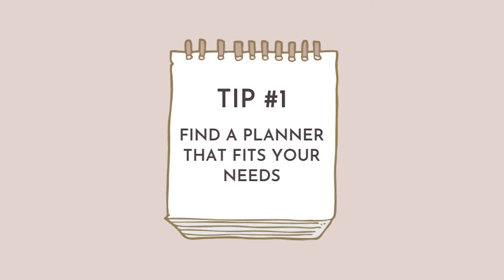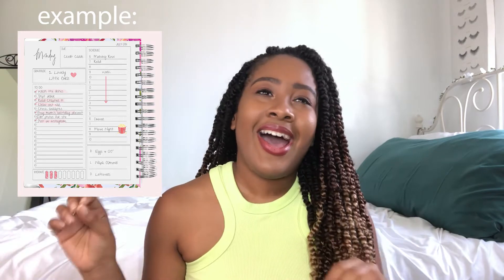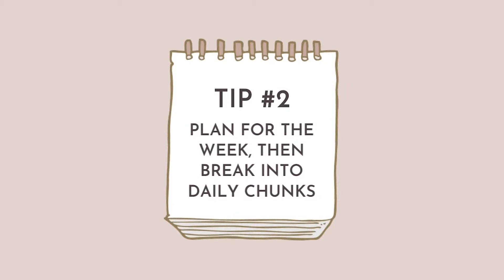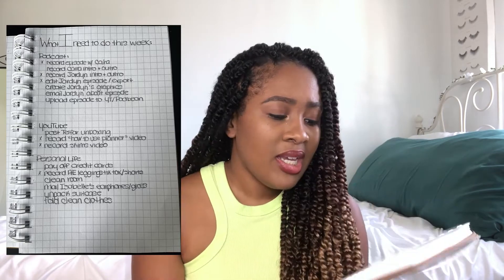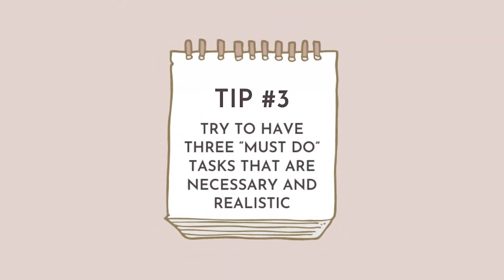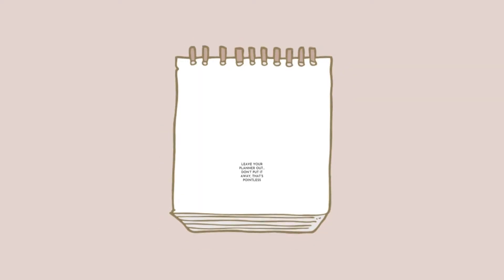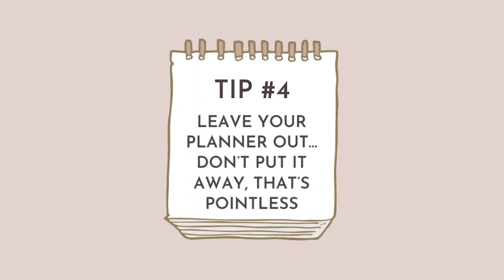How to ACTUALLY Use Your Planner to Get Things Done & Be Productive | 5 EASY TIPS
Struggling with using your planner? Have you bought MULTIPLE planners and never figured out how to use them? IF SO, this video is for you! I shared 5 EASY tips on how you can utilize your planner and make it work FOR YOU!

Listen to my Podcast:
Graduated and Grown

⋆ twitter! ⤑ @arioniee

What's in this video: productivity tips,time management,planner tips,how to be productive,productivity hacks,plan with me,how to use a planner to stay organized,time management strategies,how to use your planner more,how to use your planner,how to be productive in the morning,how to be productive at home,planning for beginners,how to be productive for school,plan with me erin condren

Goal: 3,500